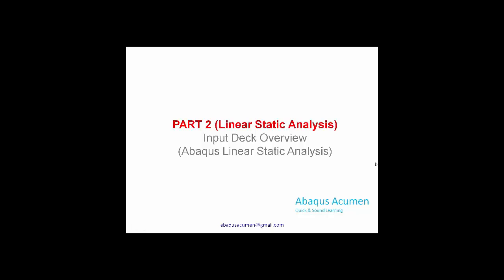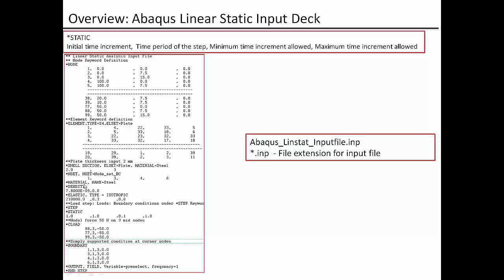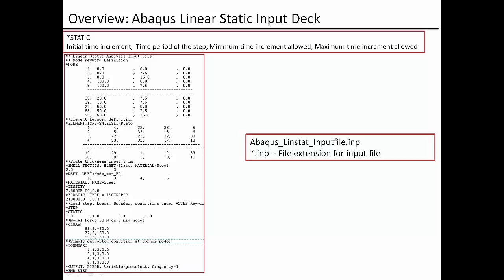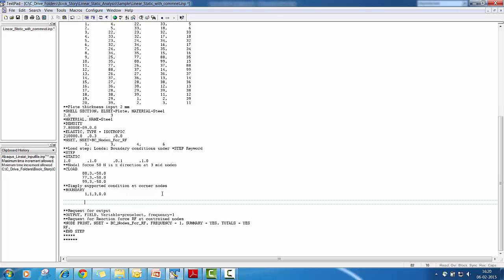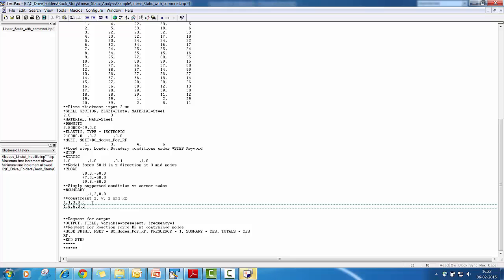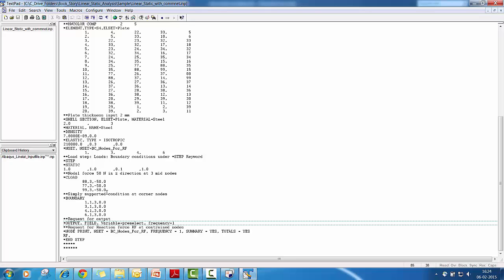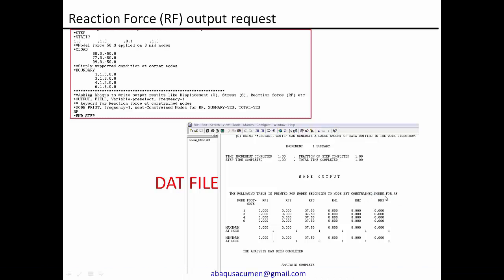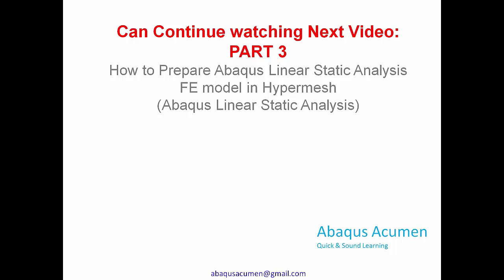Abaqus input file keywords: linear static analysis, Tips on *BONDARY & Reaction force (Part -2)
This video narrates you on Abaqus keywords definitions to build linear static analysis input deck using simple example. Special focus is on defining different nodal constraints definition using *BOUNDARY keyword along with reaction force request in output section.